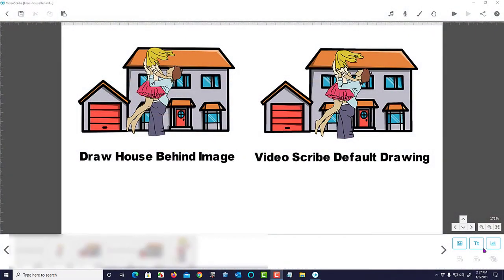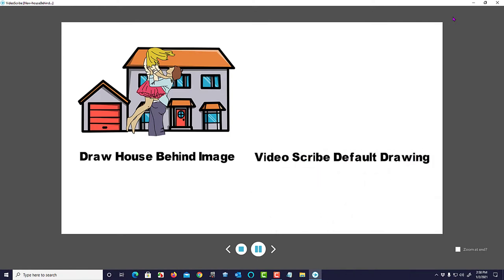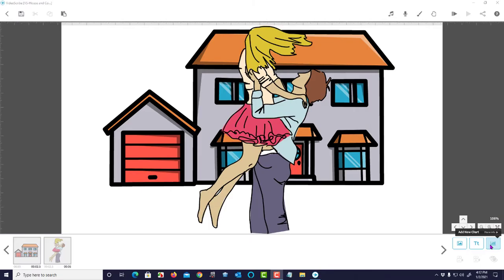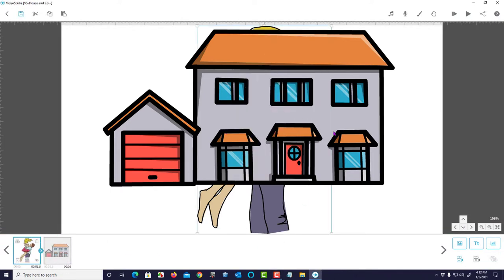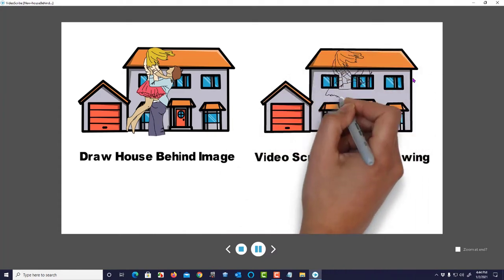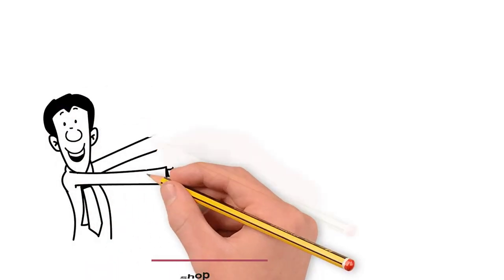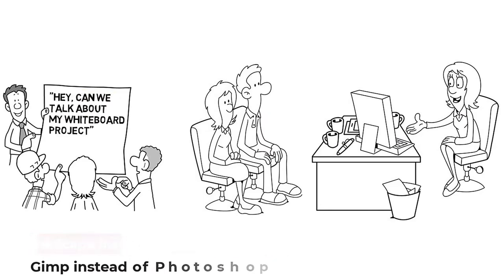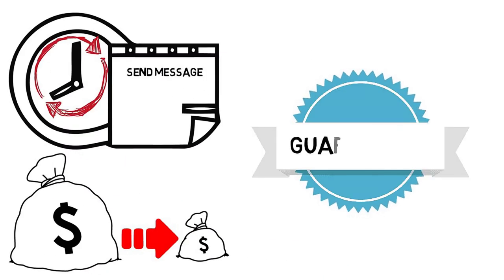Intro - VideoScribe Draw an image behind another image tutor - 2-21-2021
-- Welcome to the TUTOR Drawing an Image behind another Image in VideoScribe. I will also show you the best way to paint a logo within the lines. Basic knowledge of VideoScribe is needed for this lesson.

YOU NEED THE FOLLOWING RESOURCE FILES FOR THE LESSON. You can download the resource files from the following